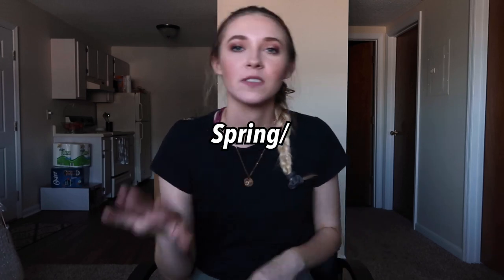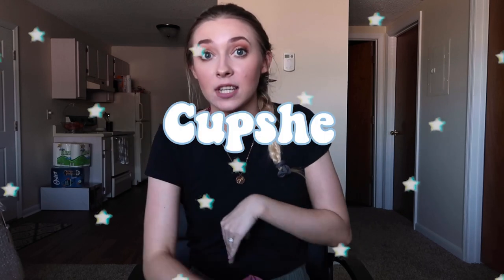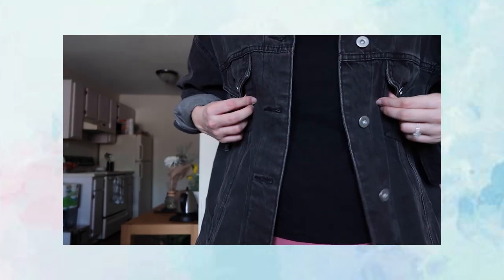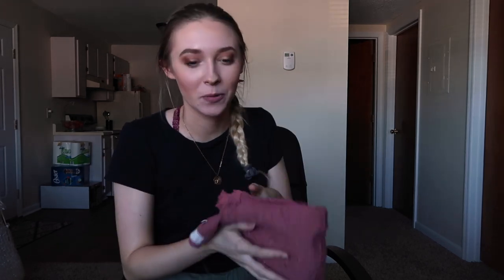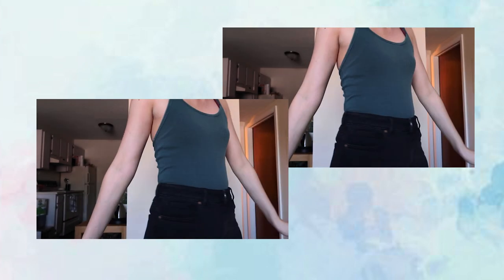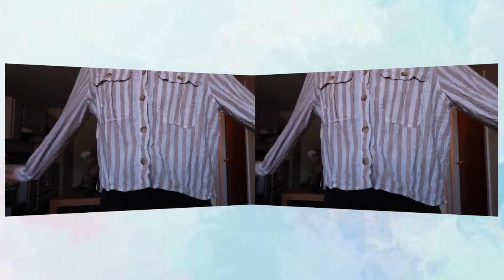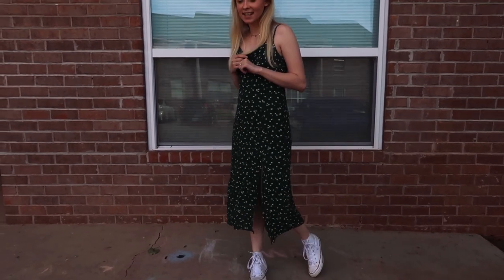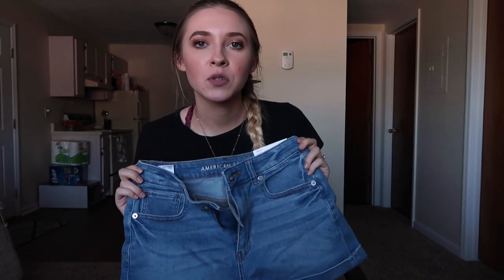SPRING/SUMMER TRY-ON CLOTHING HAUL//American Eagle, Pacsun, Lululemon, Brandy Melville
I love watching clothing hauls, and I hope you guys do too!

Shirt I’m Wearing: Music by Ryan Little - stress signal.

Target:
Wild Fable Denim Trucker Jacket Black Wash
Universal Thread Sleevless Square Neck Belted Overalls
A New Day Slim Fit Short Sleeve T-Shirt

Instagram & Tik Tok: hannahreneebanana
Poshmark: hannahrenee1319
VSCO: Hannah Renee